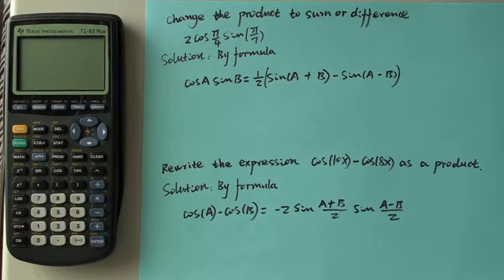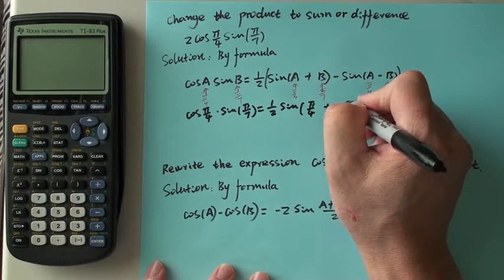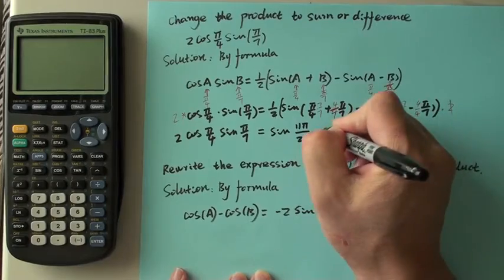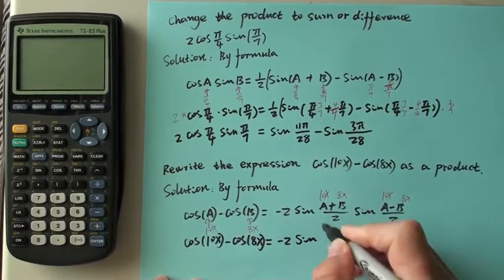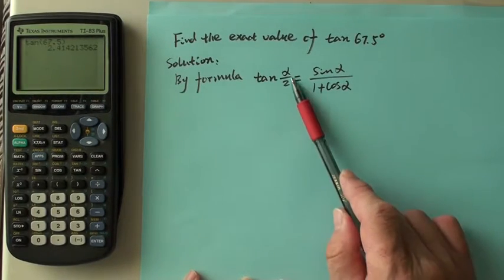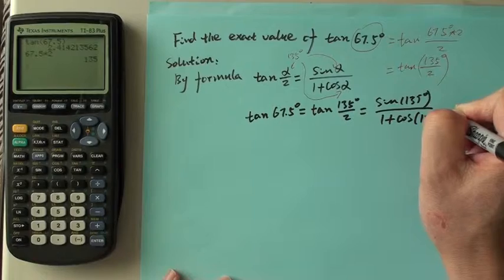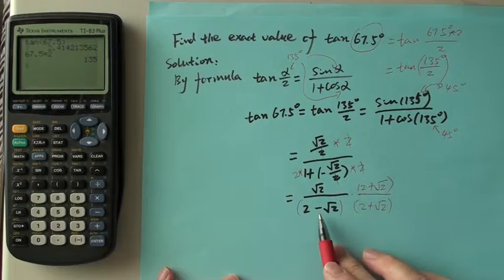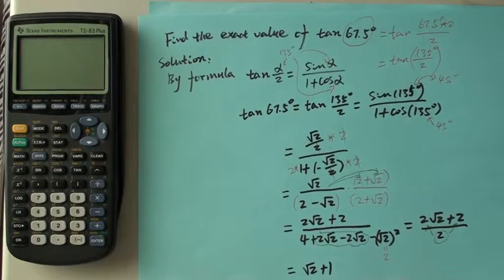sum product half angle exp